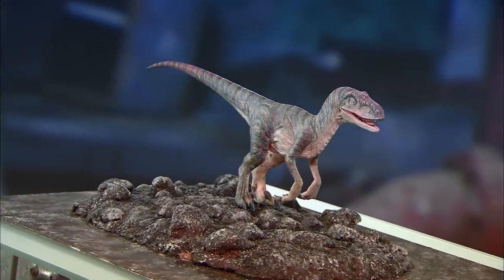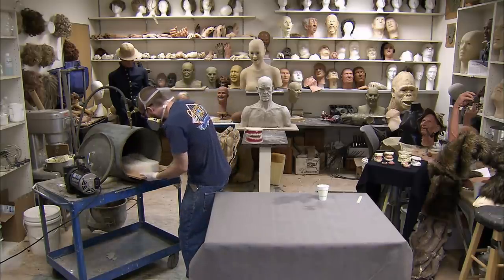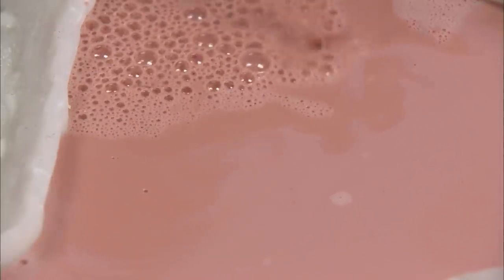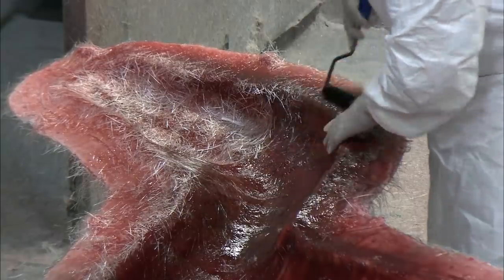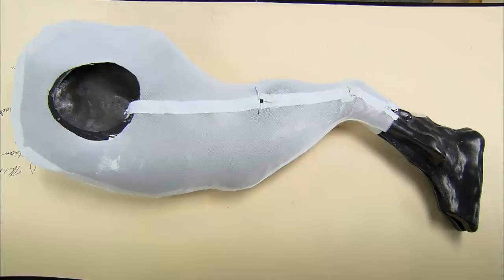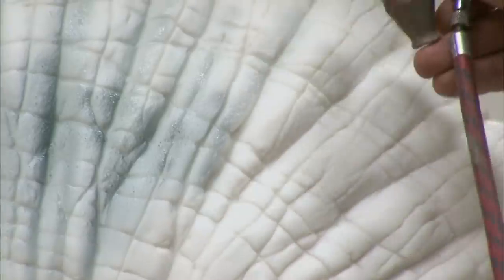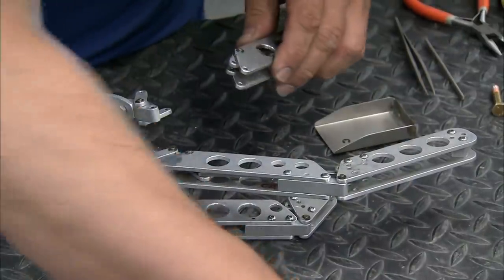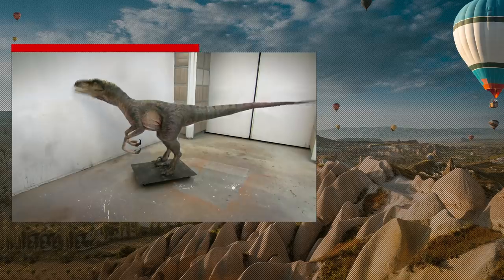The Creation of Life-Like Dinosaurs | How It's Made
Take a look at how they make animatronic dinosaurs for museums and exhibitions.